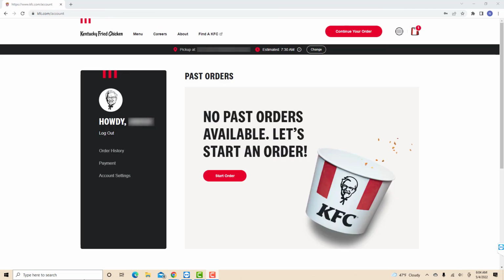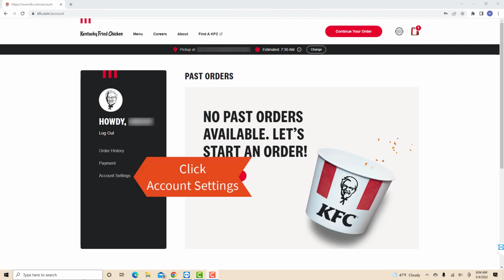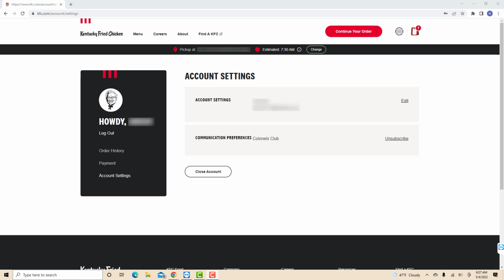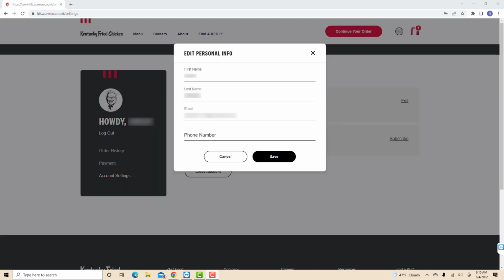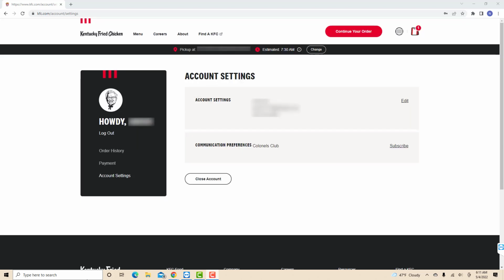How to Add a Phone Number on Your KFC Online Account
Learn how to add a phone number on your kfc online account.